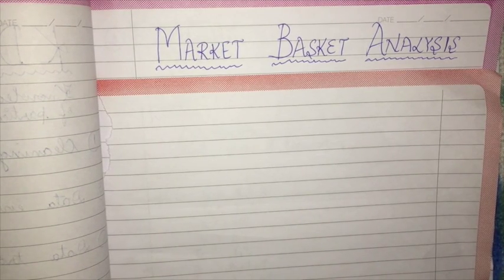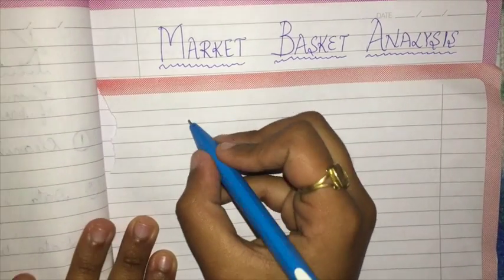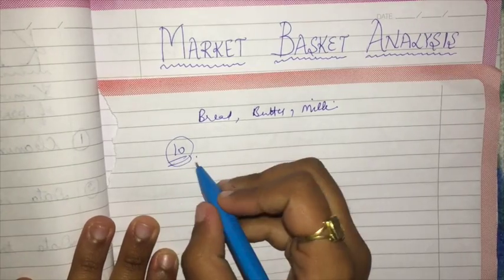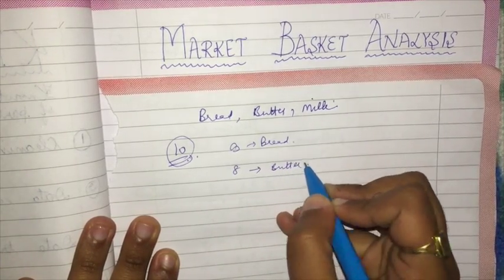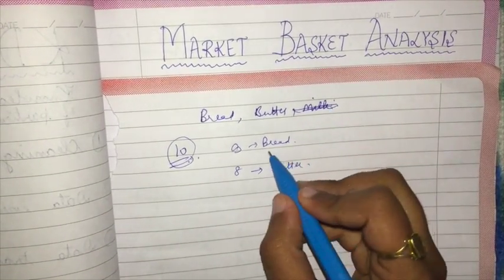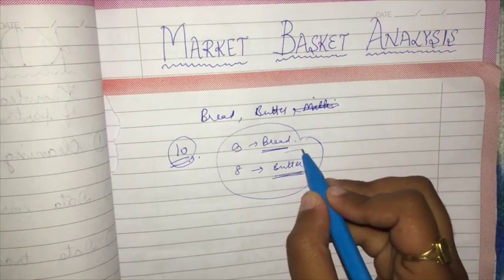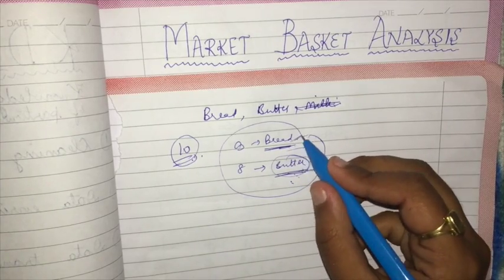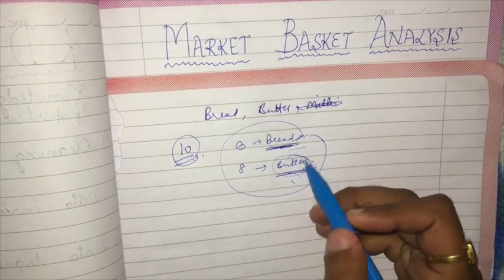Market basket analysis | Support and Confidence